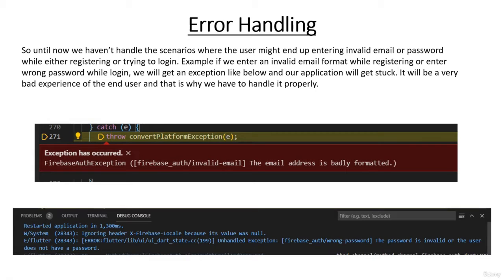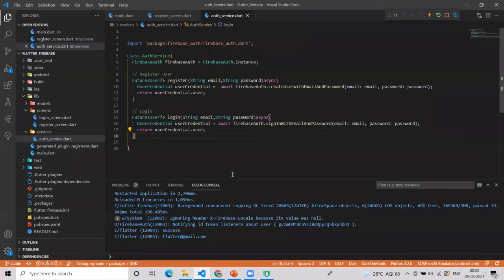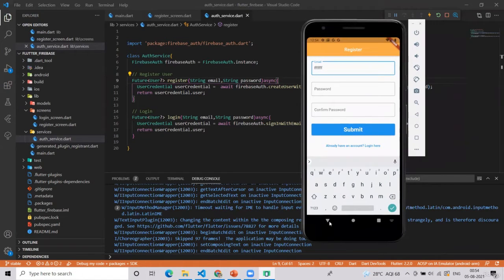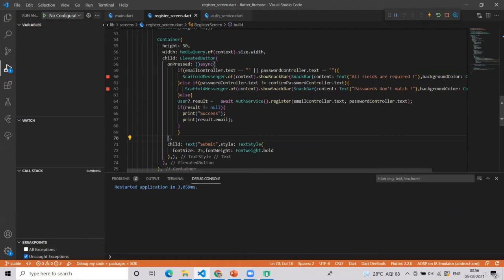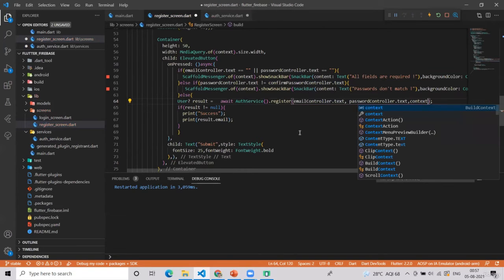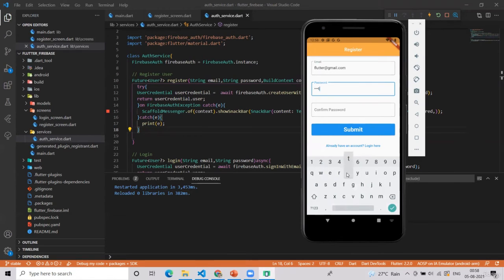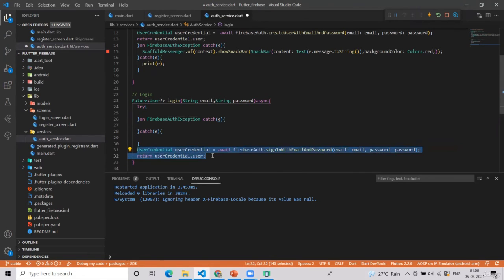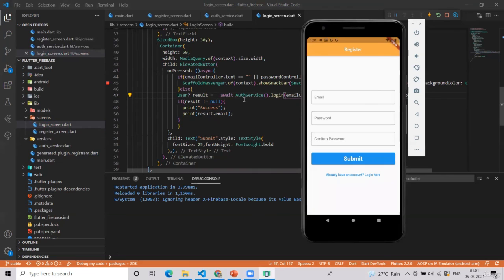041 Exception Handling || Flutter || Free Course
Hello there! In this video, you will Learn Exception Handling in the Flutter programming language By Google. Hope you will enjoy this video.